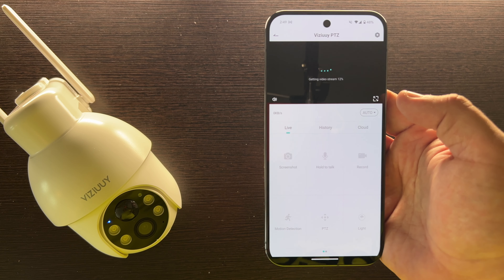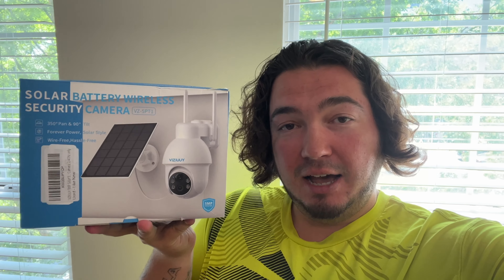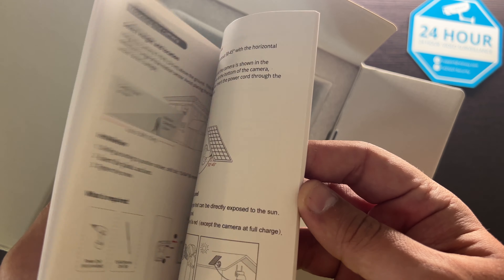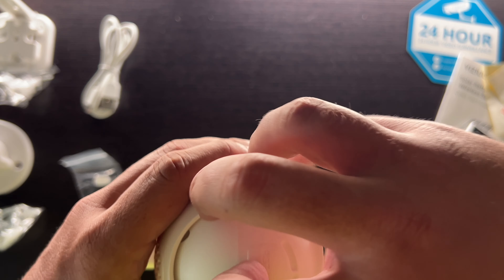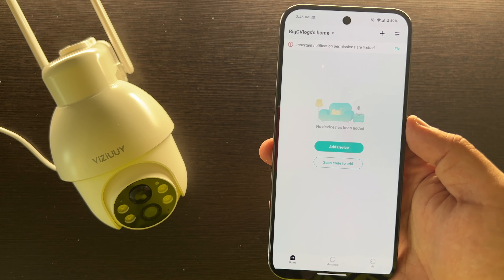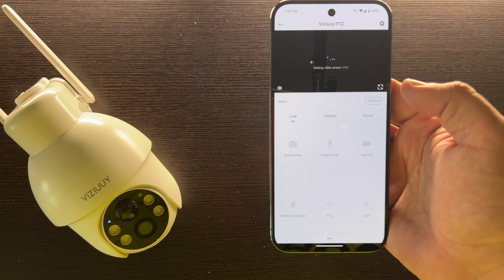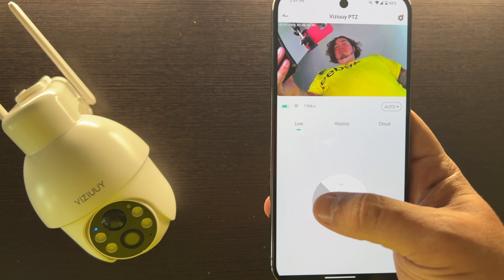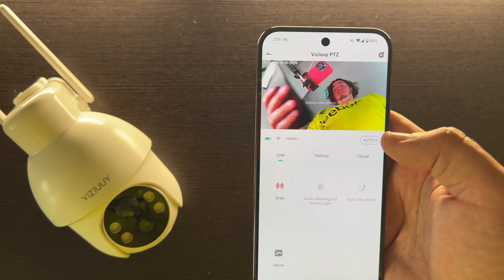Viziuuy Solar Battery Wireless PTZ Camera Setup & Review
Today I Unbox, Setup and Review the Viziuuy Solar Battery Wireless PTZ Camera. This is a PTZ Solar Camera, with lights, Cloud and SD Support and a smooth running app. See how it works in todays review.

Do you want a Viziuuy 5MP Solar Battery PTZ Security Camera?

The Equipment I Use Making YouTube Videos:
Recommend Micro SD Card
Go Pro
Tesla FSD Car Mount